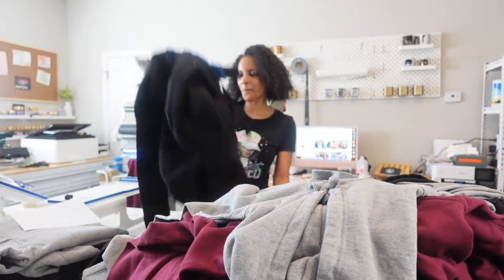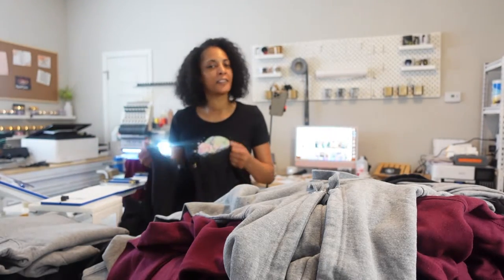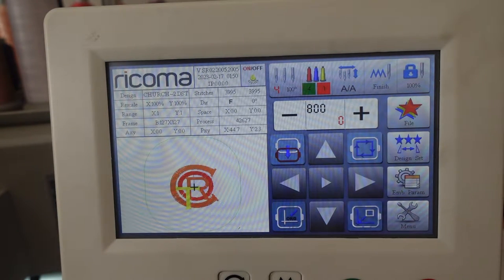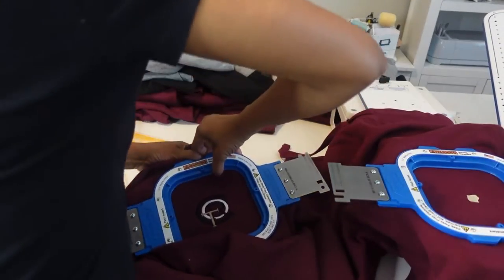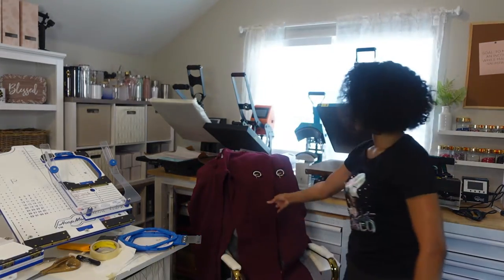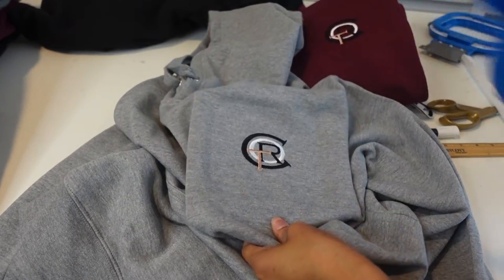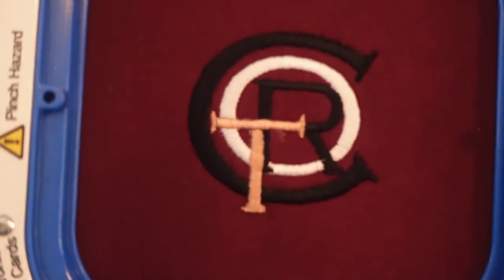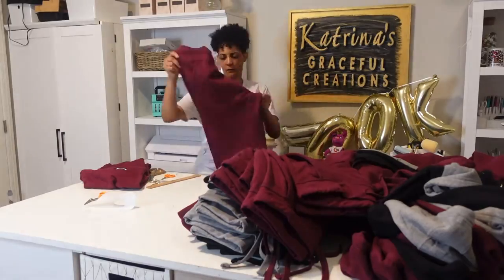How To Embroider A Full Custom Sweatsuit | Top, Bottom & Sleeves on the Ricoma MT 1501 (TUTORIAL)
Work with me as I show you How To Embroider A Full Custom Sweatsuit. Left Chest Logo on a hoodie, pants and the sleeve cuffs

HPN Signature series 16x20 Heat Press, Tee Square It Ruler and Logo Pocket GRID and more!
(Look Under Heating Supplies to find  it!  It comes up!